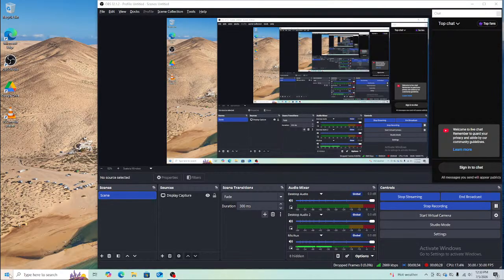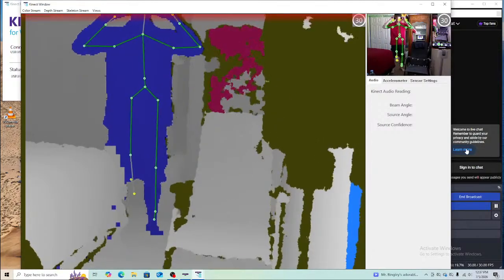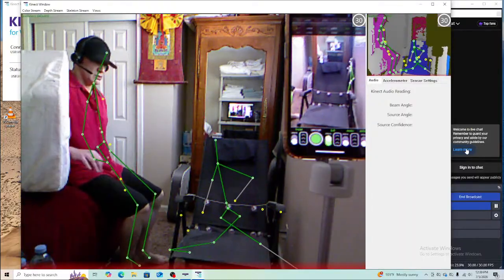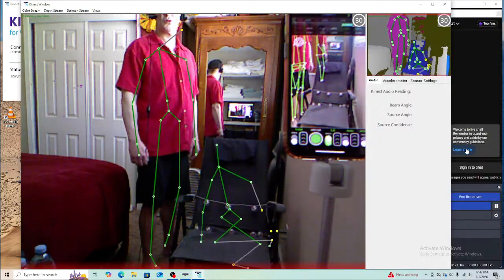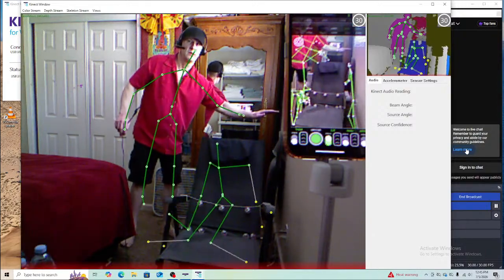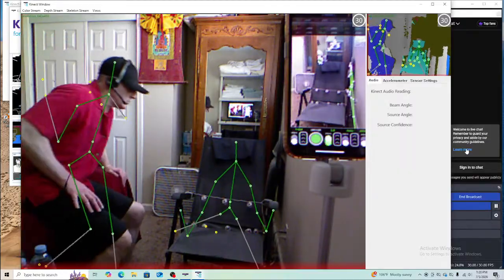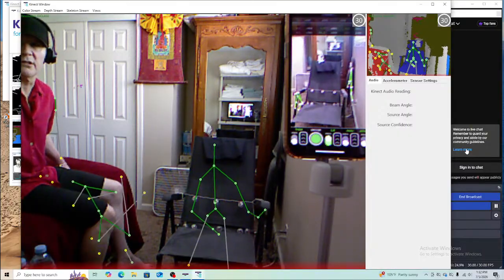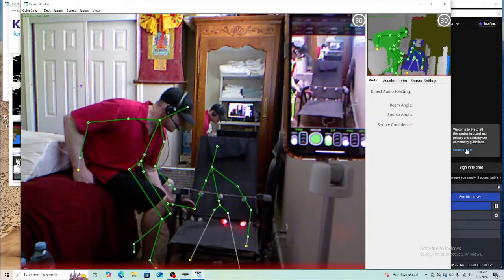05-July-2026 Demonstration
This week's demonstration will include the following (more of the same):

- Mirror phenominon (portal)
- Ghost app by Jedasoft
- Motion-deteced strobe light devices (Cat toy) x8, aiming for multiple balls illuminating simultneously

More of the same, attempting different instructions